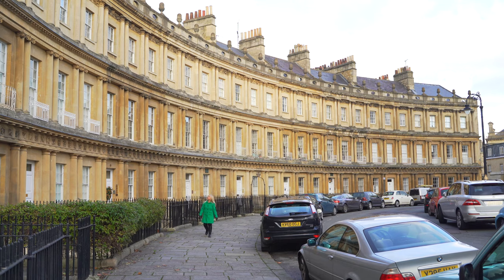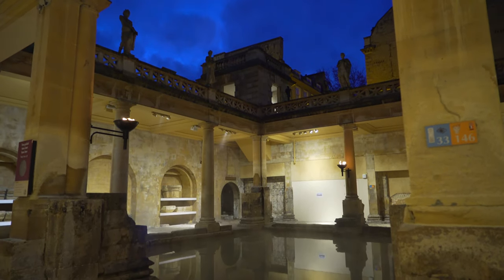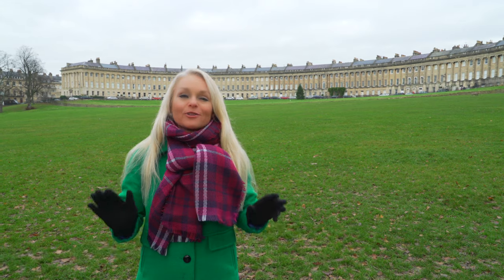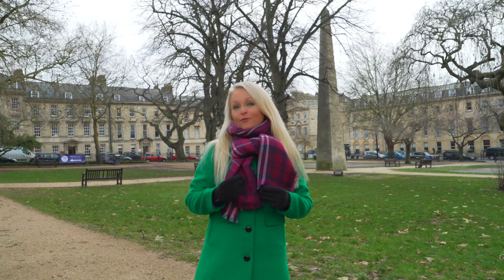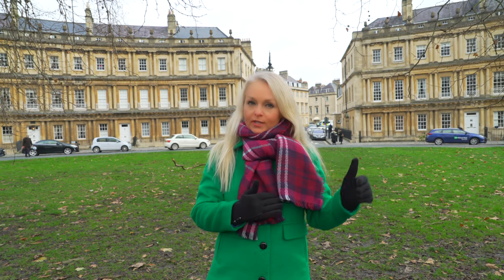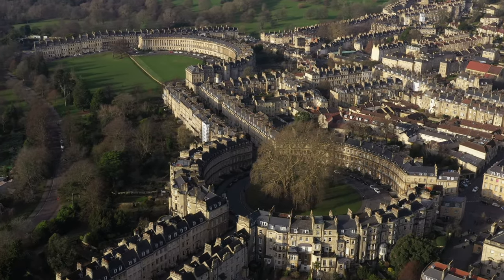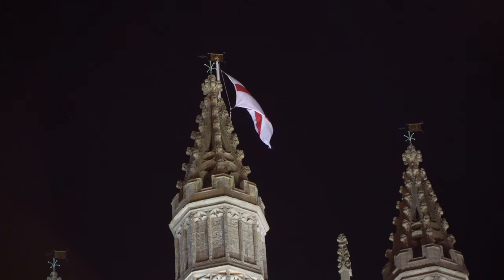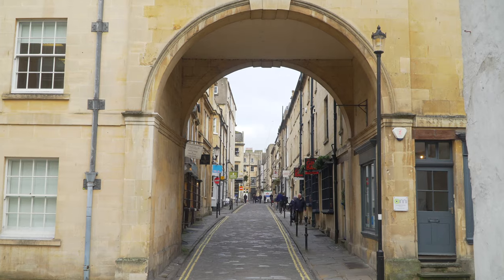Bath, England, UK - Curious Traveler Travel Guide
From the ancient Roman Baths to the Royal Crescent, the Circus, Queen's Square and all that gorgeous honey-colored Georgian architecture... Come along and get curious about Bath, England!

Curious Traveler is an educational, inspirational, immersive trip around the world, and a 3-time National Daytime Emmy Nominee. Come along as we get curious about the world's great histories and mysteries, art & architecture, people & places, and how-did-they-do-thats?

Curious Traveler airs across the US on PBS, Create-TV, and public television stations.
Curious Traveler also airs around the world via American Public Television Worldwide, and on select airlines and cruise lines, including: American Airlines, AirCanada, Singapore Air, Saudi Air and Oceania Cruises.

Follow us & Get Curious!